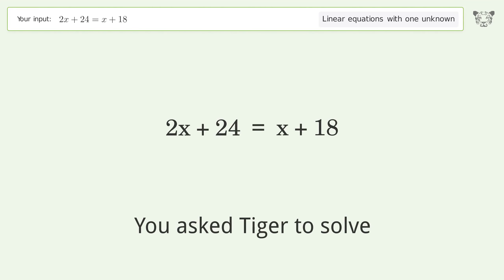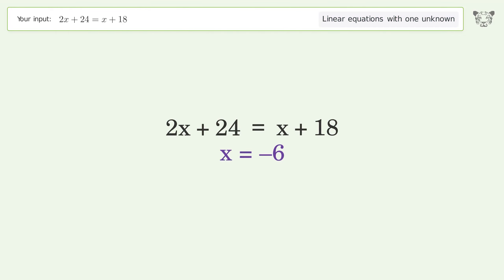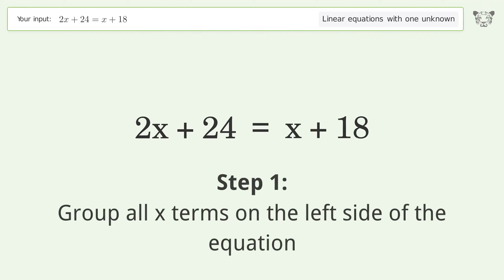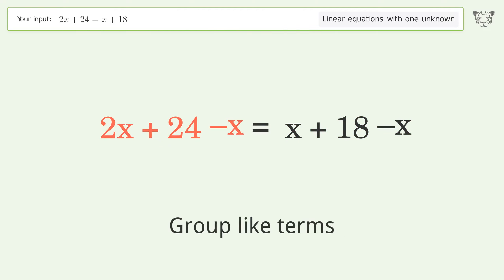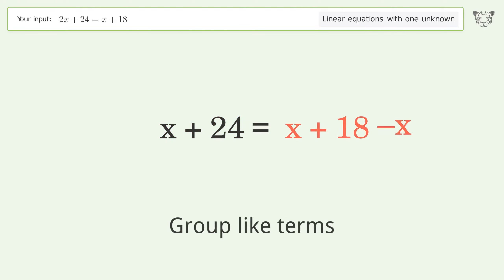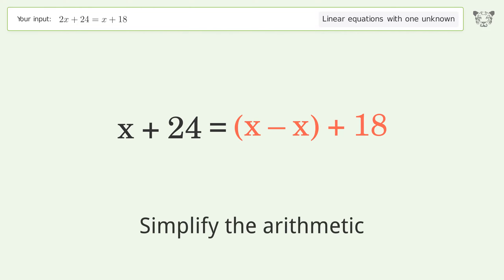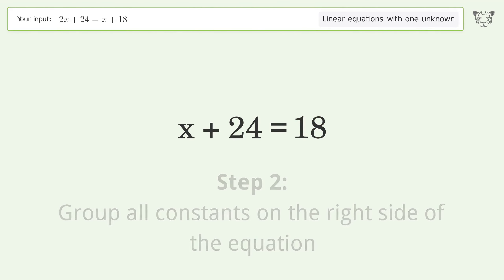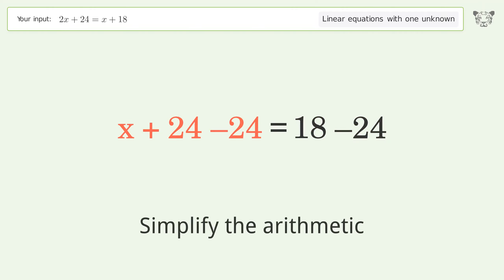Linear equation with one unknown: Solve 2x+24=x+18 step-by-step solution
Solving 2x+24=x+18 using the linear equation with one unknown solver

for a step-by-step and more tips and tricks for dealing with linear equations with one unknown.